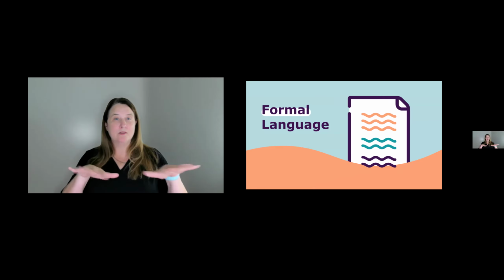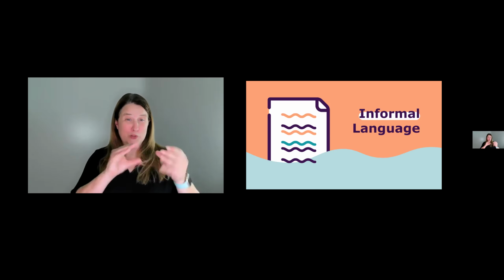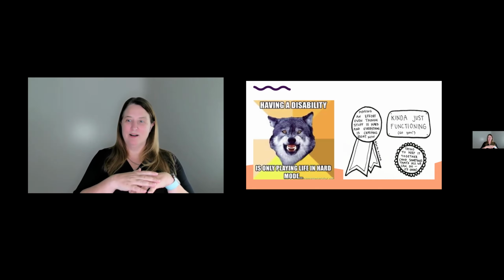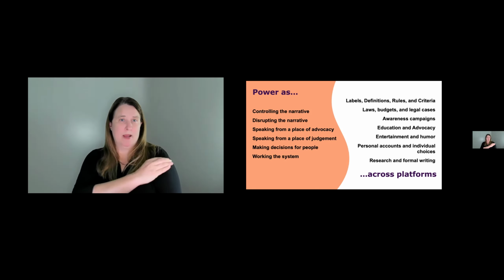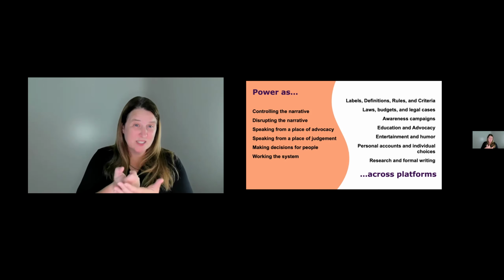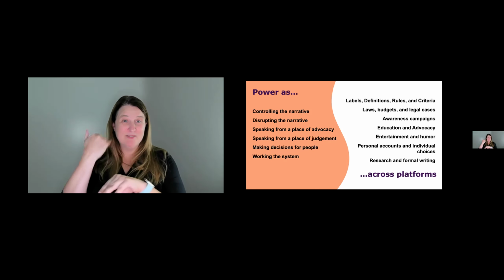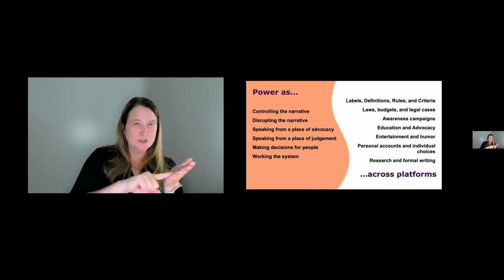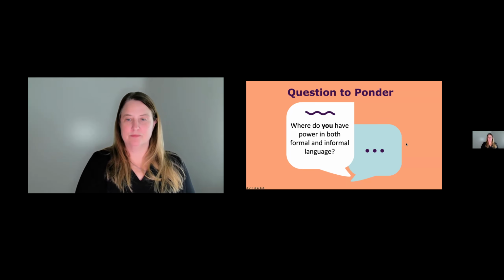Formal and Informal Language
This video gives an overview of Formal and Informal Language for her Dr. Cawthon's class on the Culture of Disability in Education. She provides this summary in ASL with a slide deck of key ideas and points co-presented on a zoom screen. There is a voice over and captions included.

ACCESSIBILITY
ASL: Dr. Stephanie Cawthon
ASL Interpreter: Jennifer Stoker

ABOUT DR. STEPHANIE W. CAWTHON
Dr. Cawthon is a deaf author, speaker, consultant, and professor at The University of Texas at Austin. She is an internationally-renowned expert on disability, accessibility, and the many ways that disabled people can succeed in their classrooms, at their workplaces, and throughout their lives.